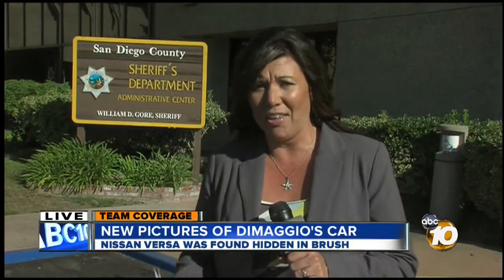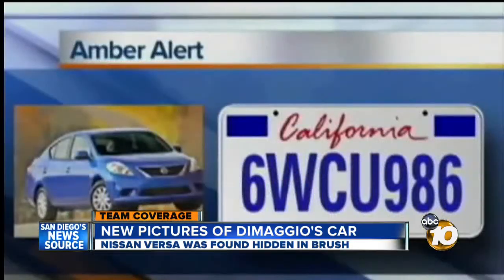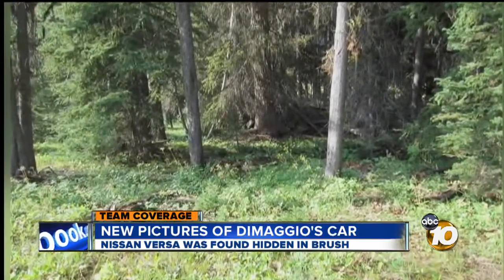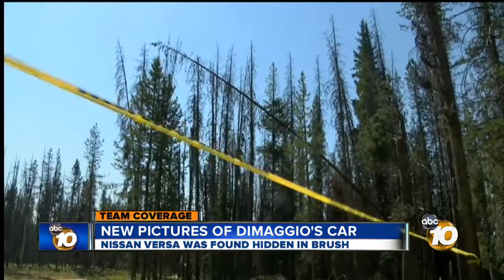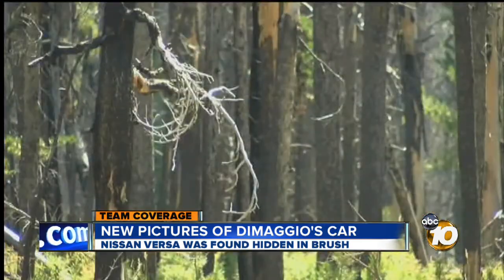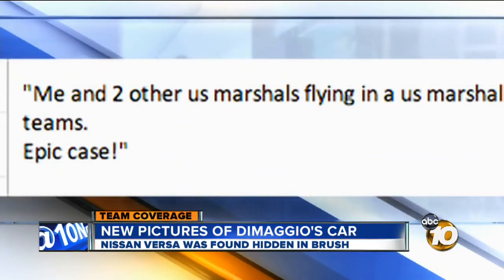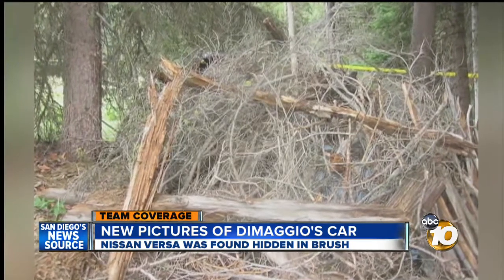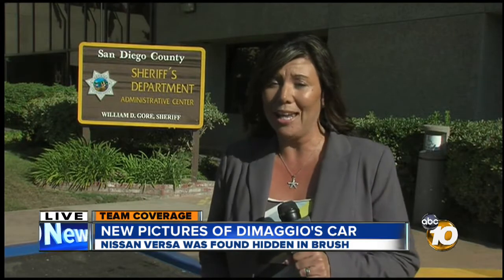Photos show James DiMaggio's car as it was found -- under brush, debris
Photos released by authorities show kidnapping and murder suspect James DiMaggio's Nissan Versa as it was found -- under brush and debris.